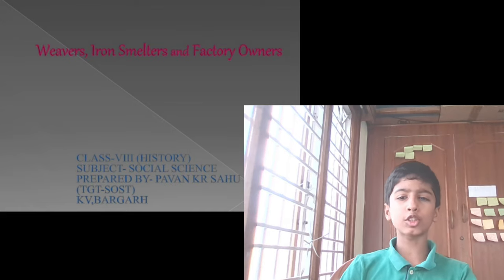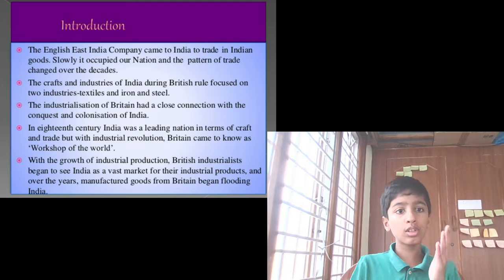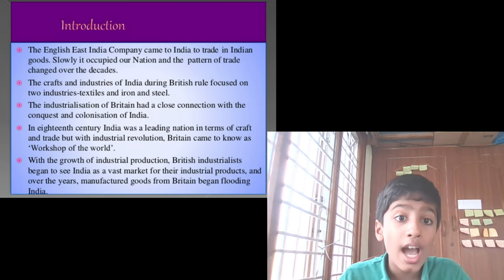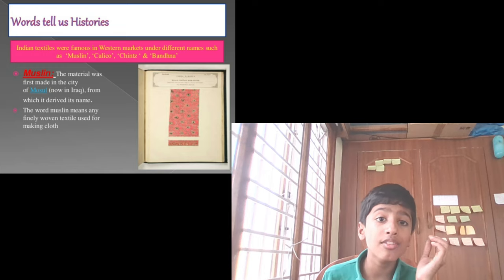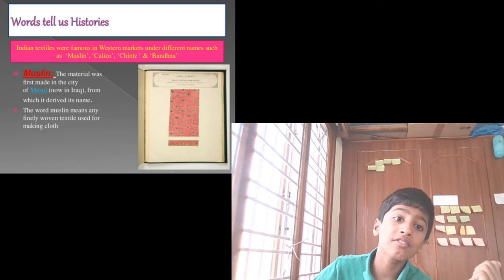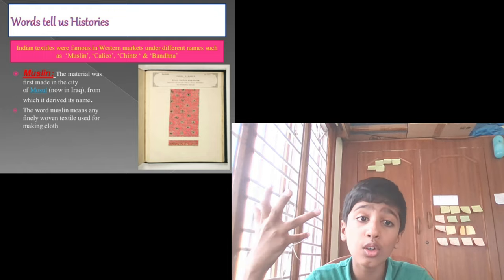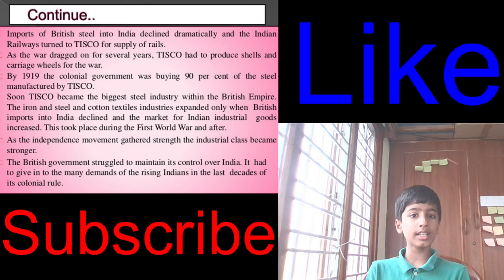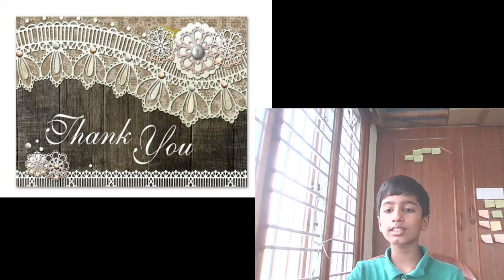Weavers, Iron Smelters And Factory Owners Class 8 History Chapter 6 | NCERT | SST | Raihan Muhammed